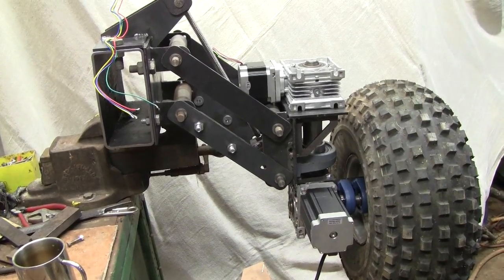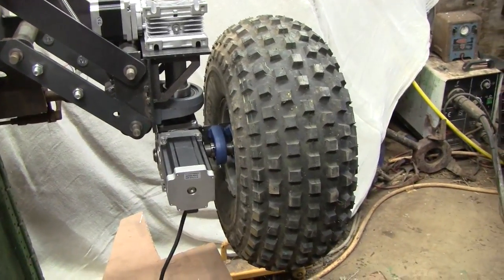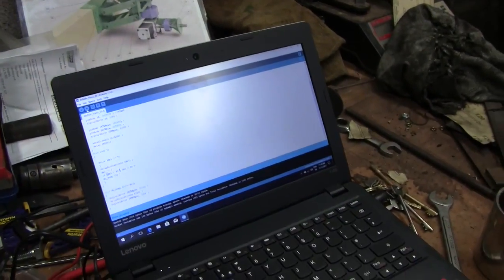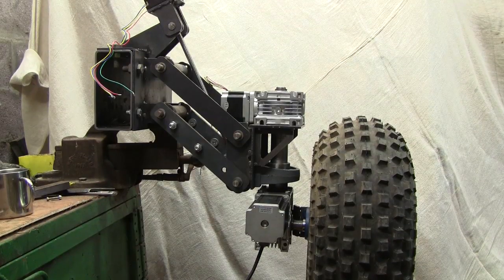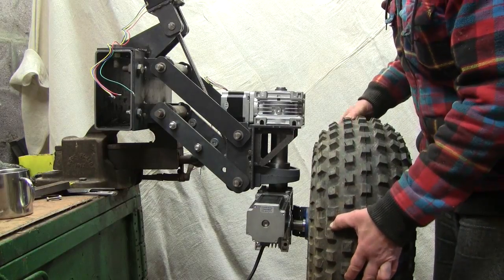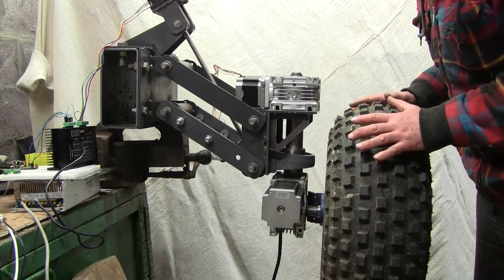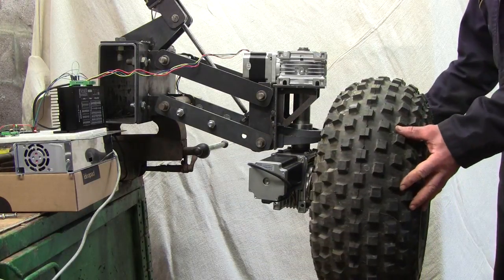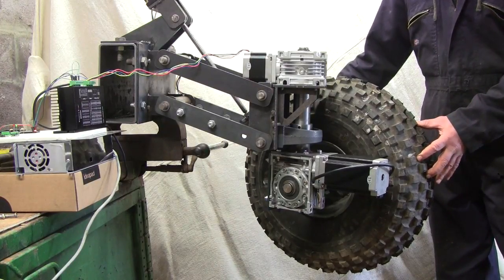Actual Weedinator Drive Mechanism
The drive mechanism is fabricated and tested.